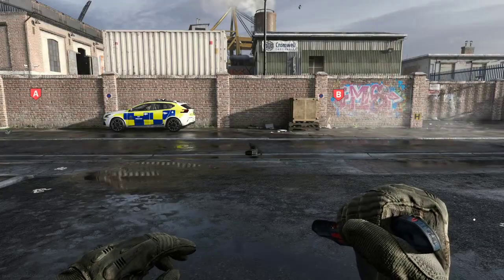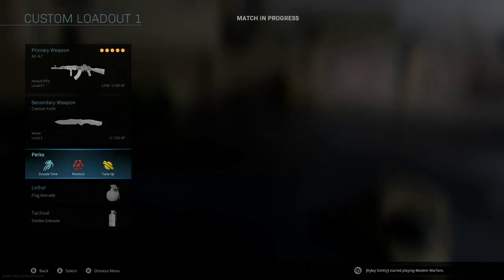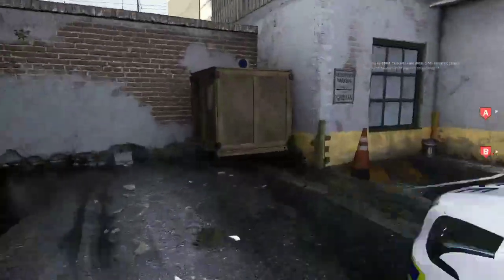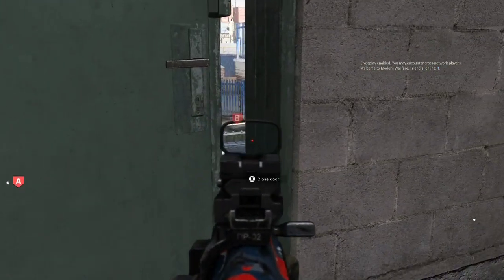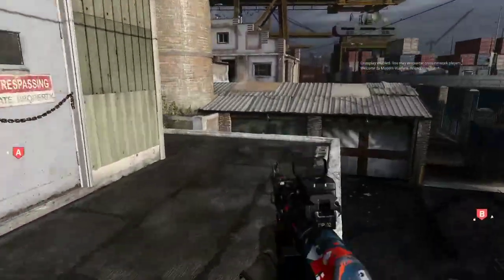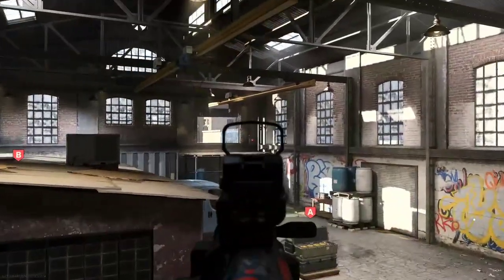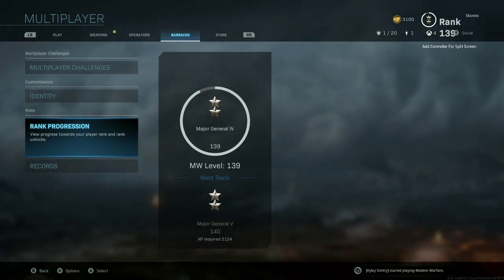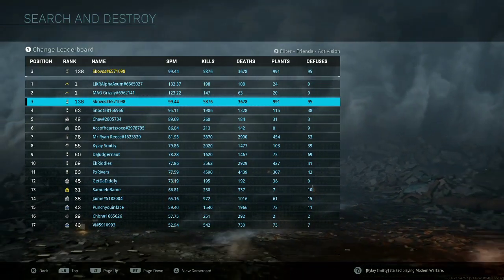Search and Destroy Guide Modern Warfare [Hackney Yard]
In this Call of Duty Modern Warfare video I will be going over how to RUSH PLANT both bomb sites on HACKNEY YARD in Search and Destroy as well as TEAM PLACEMENTS and TACTICAL ADVANTAGES plus a few additional TIPS AND TRICKS that could turn the tide of battle in your favor!

You’re free to use this song in any of your videos, but you must include the following credits in your video's description (Copy & Paste)

If you would like to support me further donations are always extremely appreciate but never required. The cost of a cup of coffee goes a very long way.